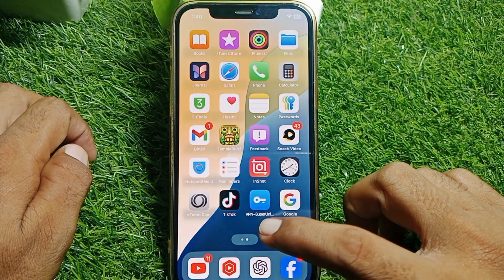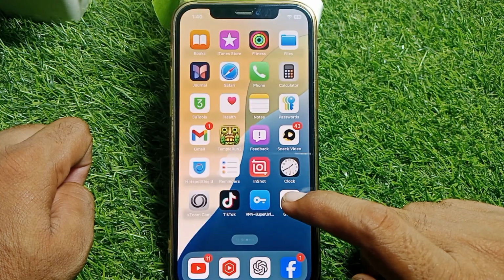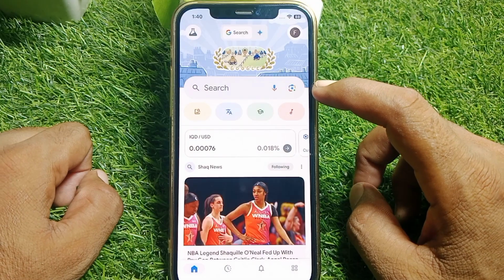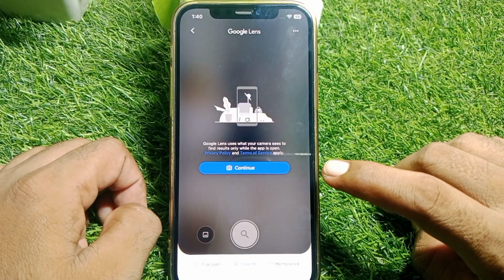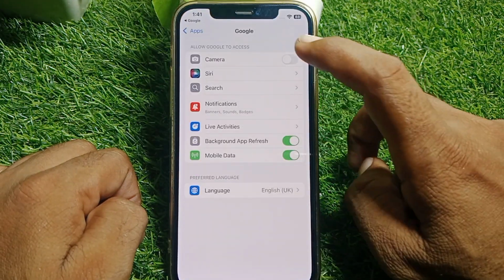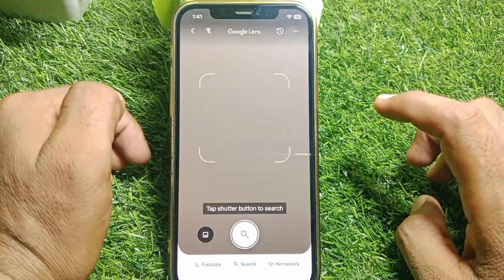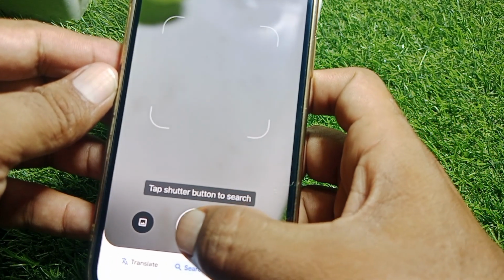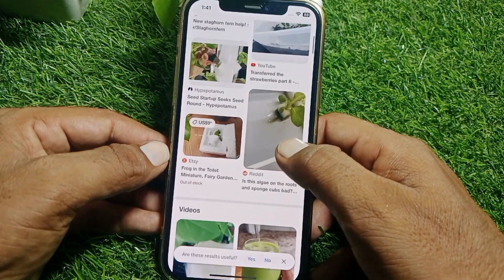How to Use Google Lens on iPhone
Hi Everyone, After watching this video you will be able to know " How to Use Google Lens on iPhone ". So get rid of this problem and enjoy your device.